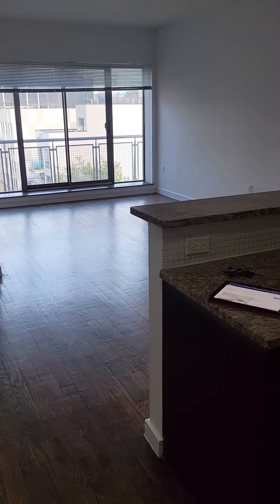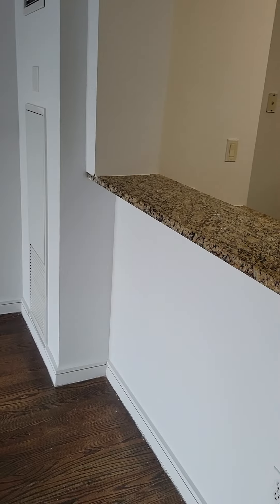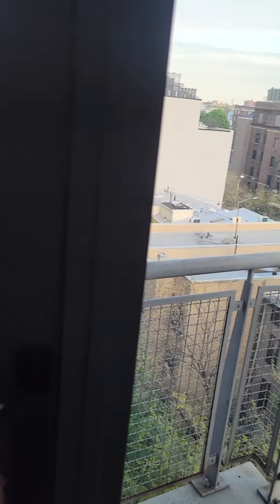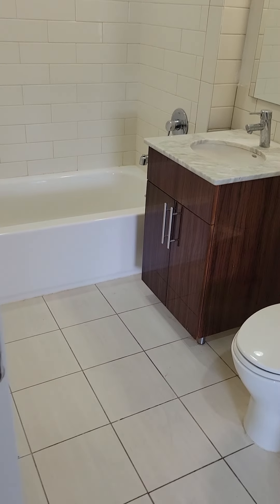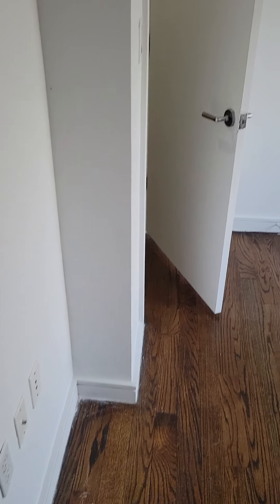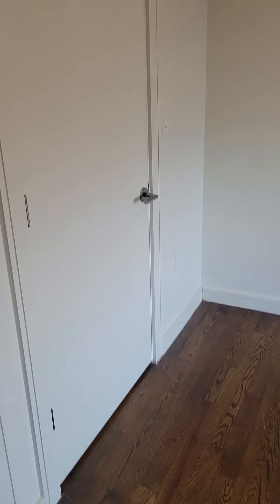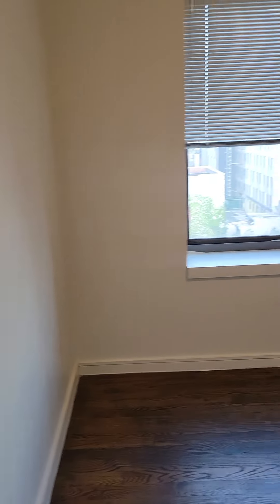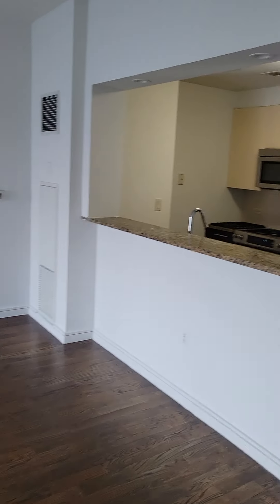701 at 1560 Fulton Street Brooklyn NY MNS Real Estate Eclusive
NO FEE, LARGE 2 BEDROOM/2 BATH

Acacia is offering RENT STABILIZED leases for luxury middle-income apartments.

Eligibility for HDC-financed developments is based on household annual income before taxes, family size, and other criteria. Income eligibility for this unit is:

o 2 people – minimum $120,072.40, maximum $177,450
o 3 people – minimum $120,072.40, maximum $199,680
o 4 people – minimum $120,072.40, maximum $221,715